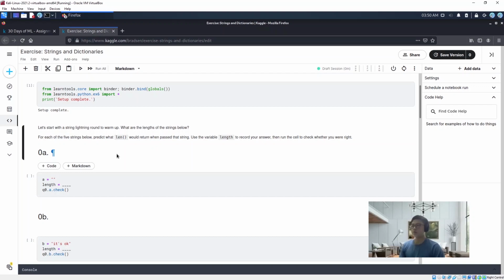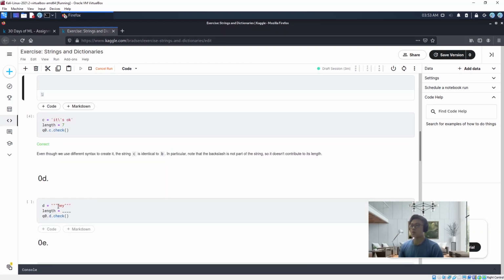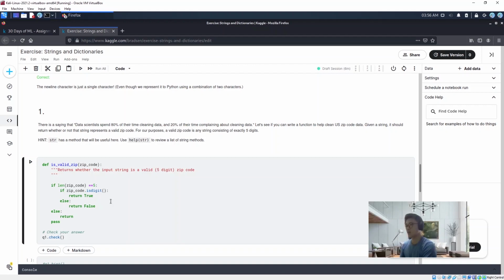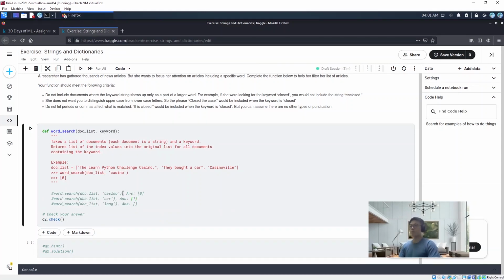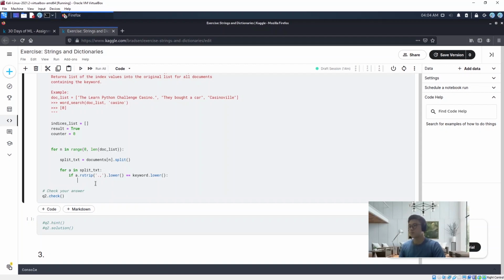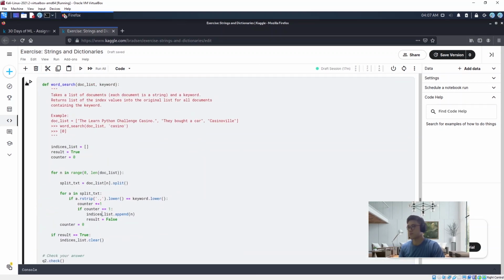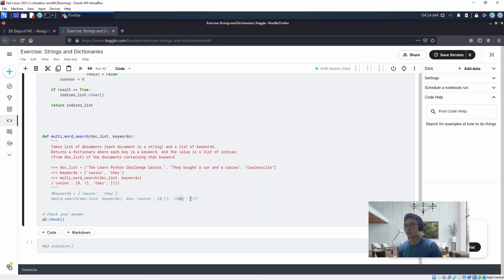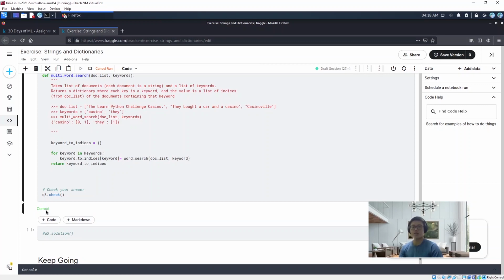30 Days of ML on Kaggle - Day 6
What is Kaggle?
Kaggle is an online community for data scientists that offers machine learning competitions, datasets, notebooks, and training education. It has standard datasets that allow hundreds or thousands of individuals or teams to model.